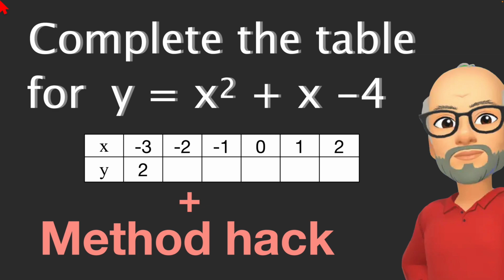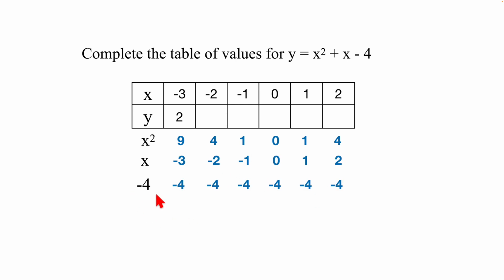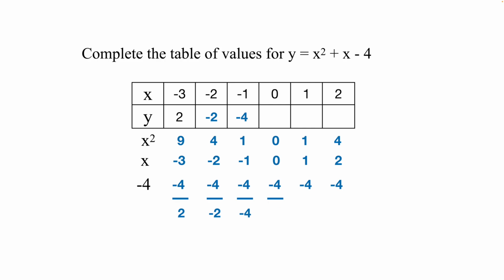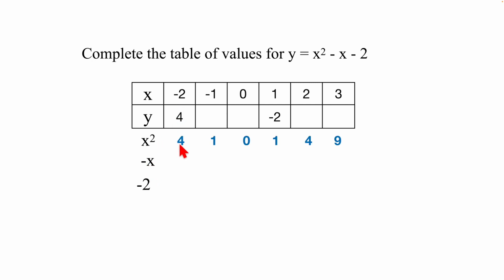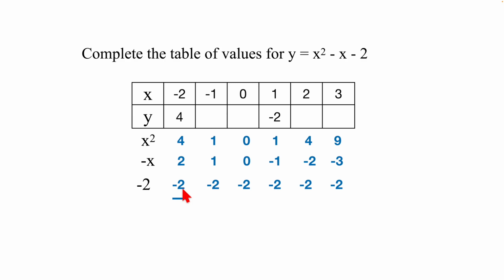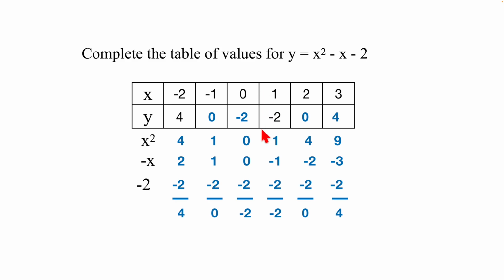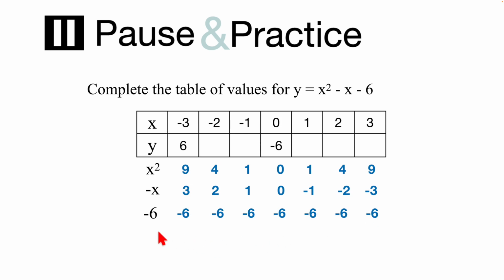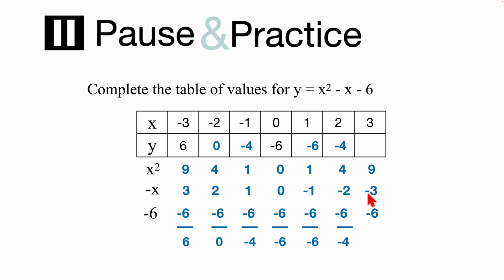Finding Graph Values